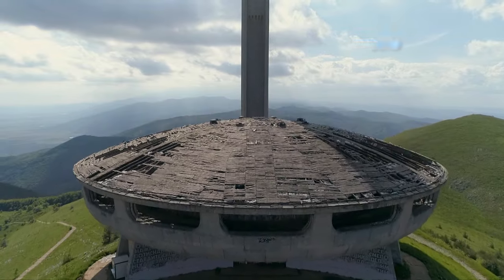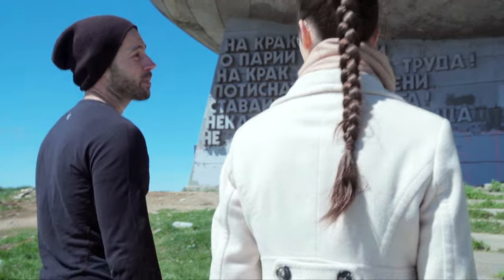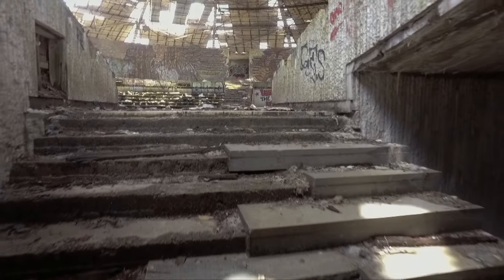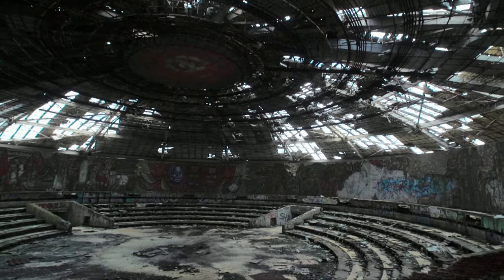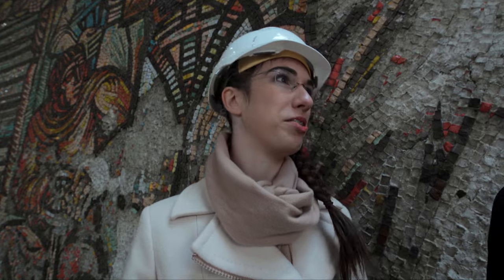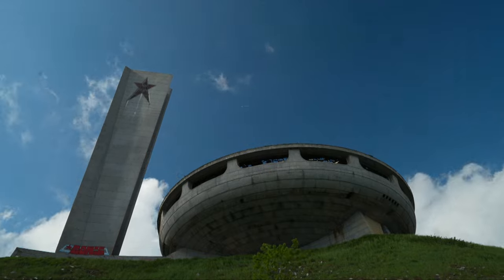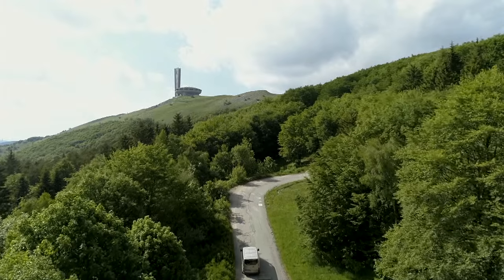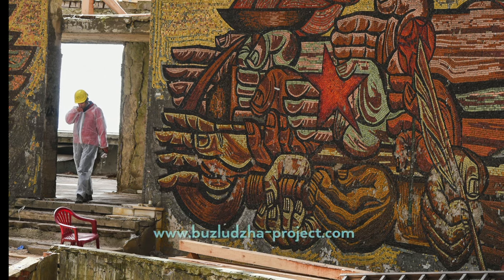Bulgaria: Exploring the abandoned giant Buzludzha monument